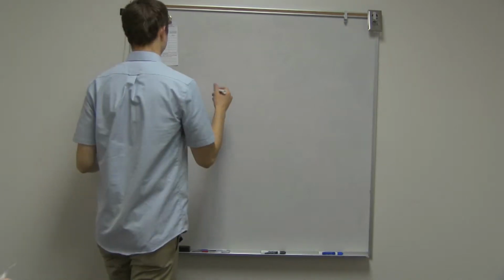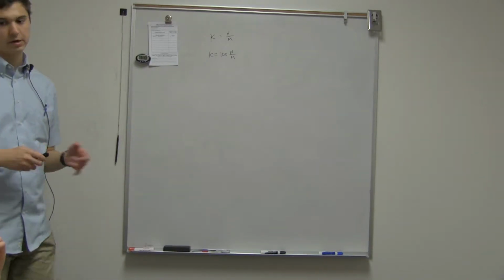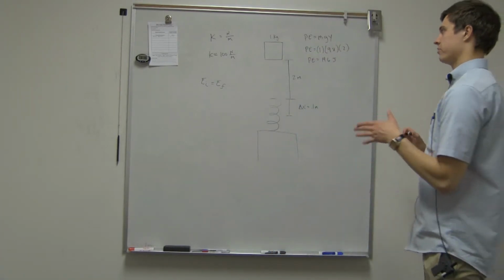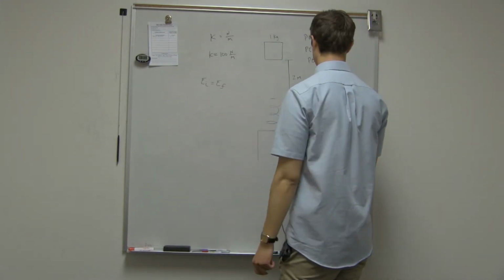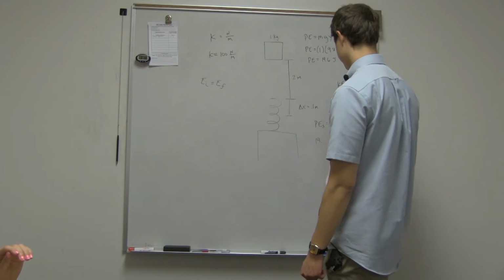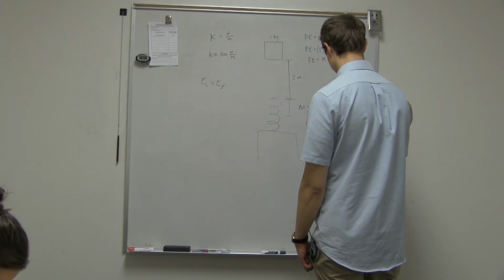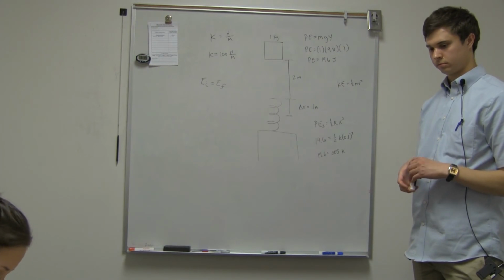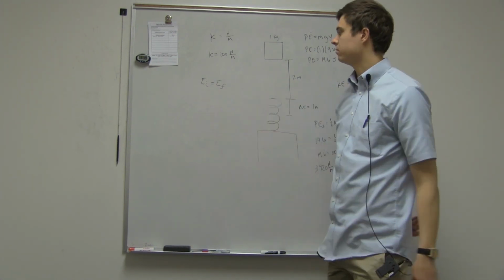Spring Problem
This video will discuss the physical implications of a spring